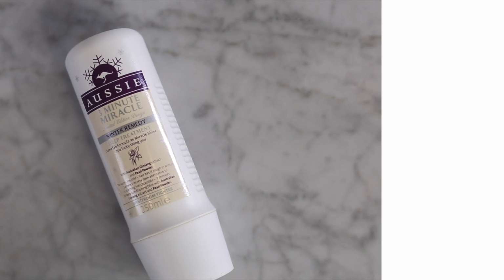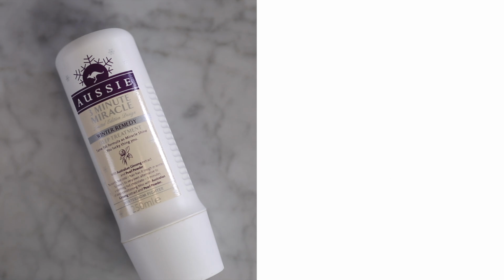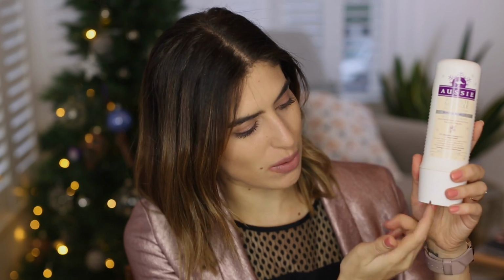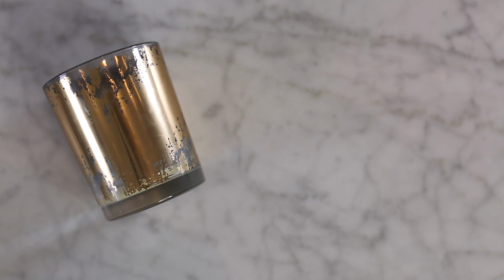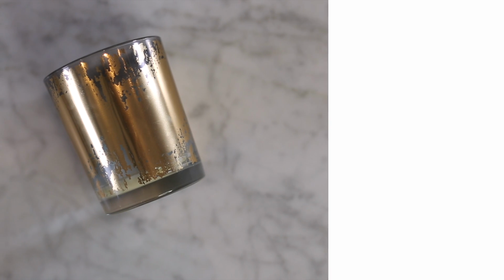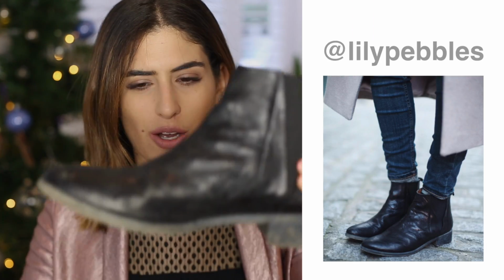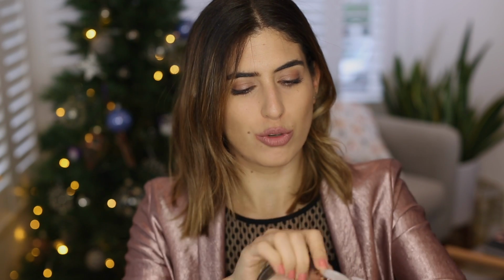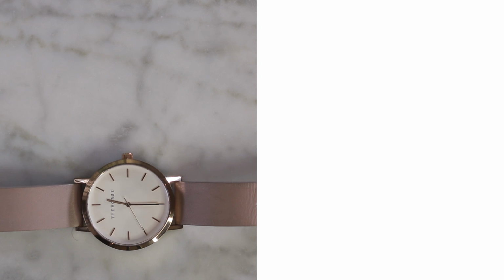RECENT FAVOURITES: Beauty, Style & TV | Lily Pebbles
I missed a favourites video last month so this one is a double whammy with beauty, style & TV favourites.

I'm currently uploading Tuesdays at 6.30pm and Sundays at 9.30am UK time.

+ Diane Von Furstenberg Top

+ Dior Nova Nail Polish

+ Pixi x Caroline Hirons Double Cleanse

Snapchat Username: lilypebbles

Lily Pebbles
Gleam Futures
6th Floor
60 Charlotte Street